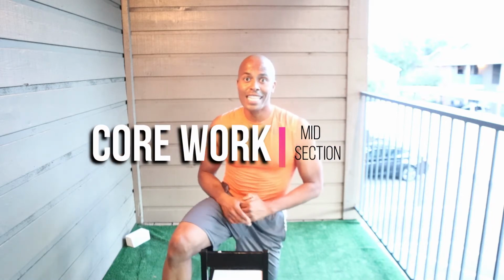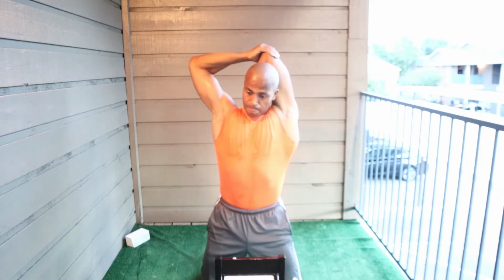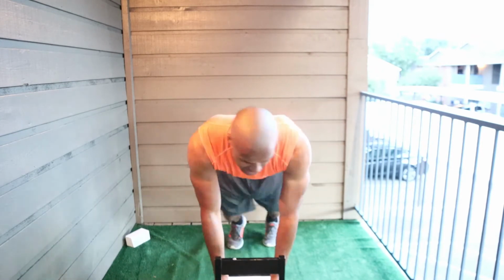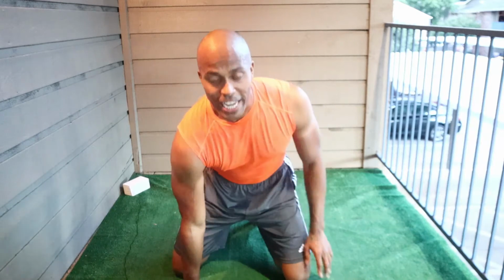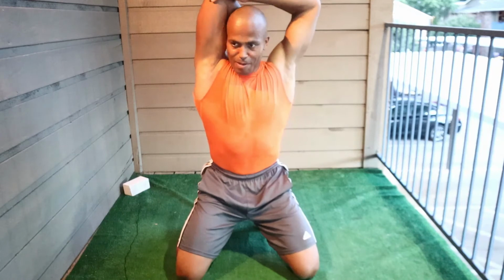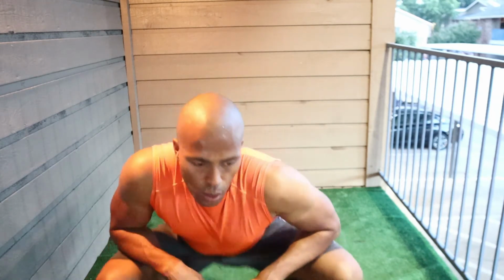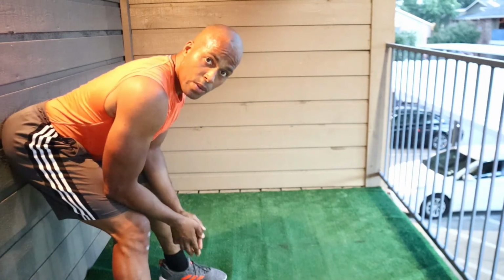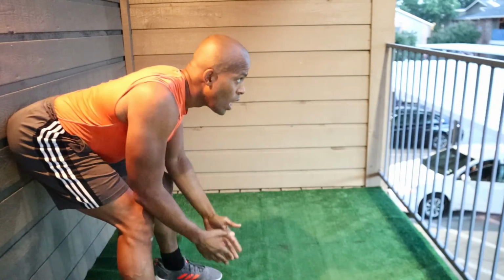FULL BODY WORKOUT.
HELLO, MY NAME IS LUDWIG HENDERSON.
PERSONAL TRAINER AND FITNESS INSTRUCTOR SINCE 2001.
En este video hacemos trabajo para el cuerpo completo.
-Desde 8 hasta 15 repeticiones por cada set.
-Recuerda tomar descanzos si asi lo necesitas y disfrutalo.

-TODAY I'M SHARING AN EASY AND EFFECTIVE FULL BODY WEIGHT WORKOUT.
UNA RUTINA DE EJERCICIOS FACIL Y MUY EFECTIVA.
TRABAJANDO EL CUERPO COMPLETO SIN PESAS.

 -To MINIMIZE and (or) avoid injury, you will want to check with your doctor before beginning any fitness program.  By performing any fitness exercises, you are performing them at your own risk.  I will not be responsible or liable for any injury or harm you sustain as a result of my fitness program, online fitness videos, or information shared on any social media platforms.  This includes emails, videos and text.  Thanks for your understanding.
-Para mnimizar y (o) evitar cualquier lesion es recomendado ver a su medico para que le evalue y le diga si usted esta apto para hacer cualquier tipo de actividad o programa de ejercicios.